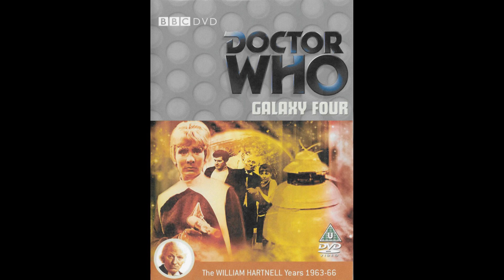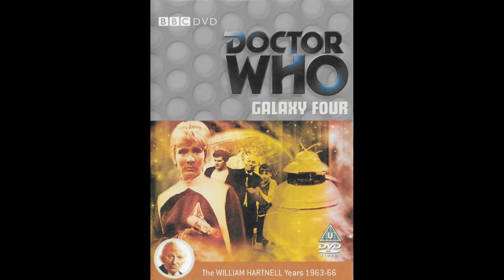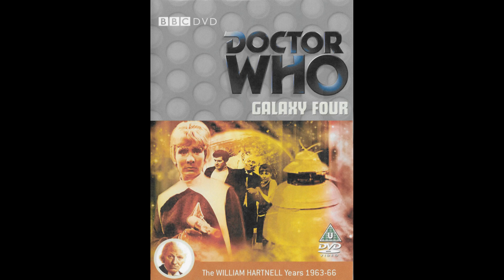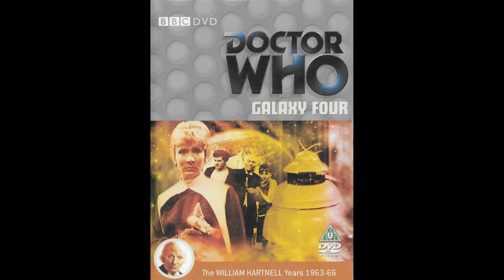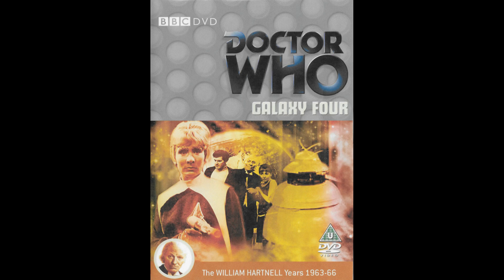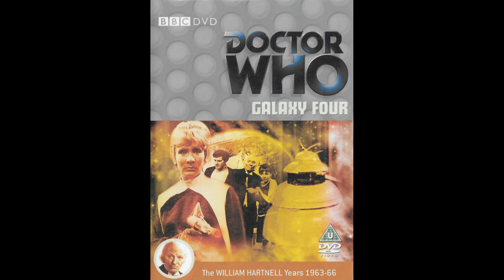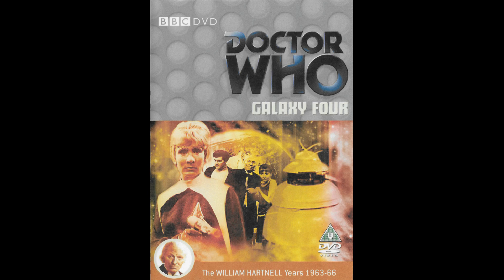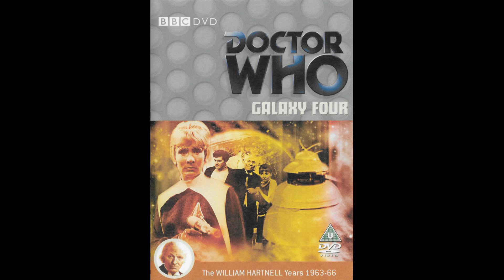The Doctor Who Fan Podcast Episode 30 Galaxy 4 Review